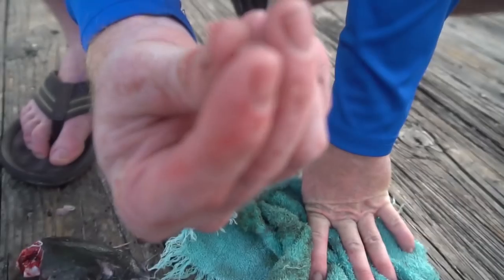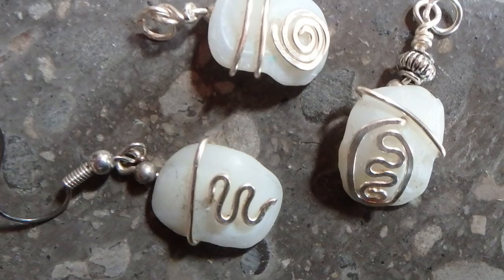FYI Catfish Heads Have Pearls(Lucky Stones)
These are actually calcium deposits that have built up over time, the bigger fish have bigger pearls.